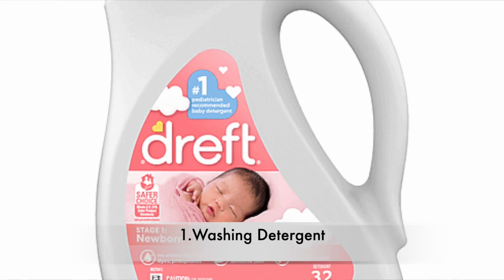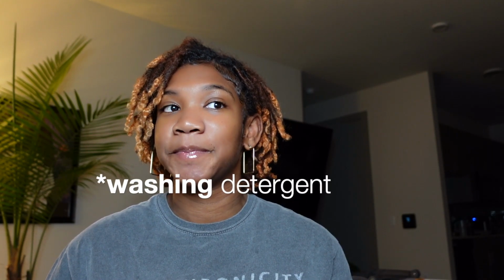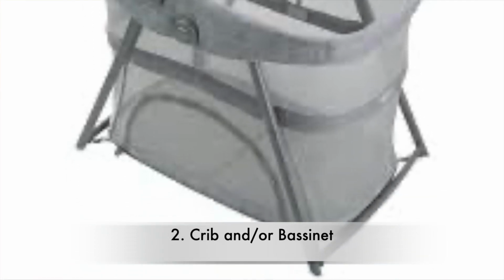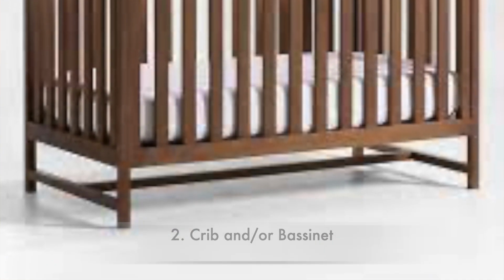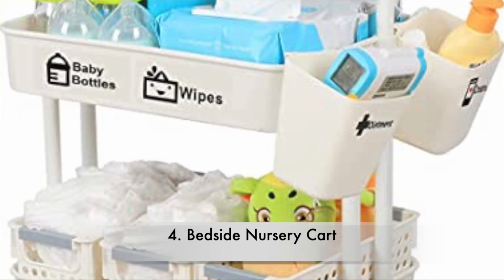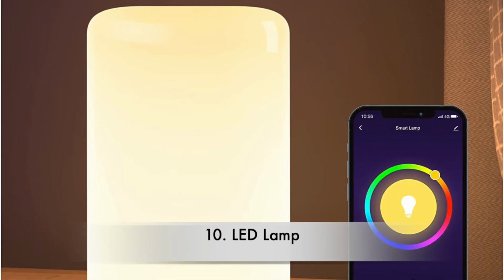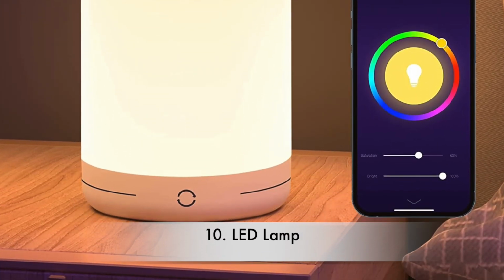10 Must Haves for Newborns 2022-2023| Newborn Essentials that you & baby will love | first-time mum!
hey frans! if you are new here, my name is Chay and i make lifestyle content. i recently gave birth to a beautiful baby boy, naturally (Go Check out my birth series, if you haven't already). i am just sharing my journey as a first-time mom.

its been one full month since i've become a mom & i am loving every bit of it even the sleepless nights & early mornings. this video shows a little of what my day to day/ week look like with a newborn. its pretty uncut and authentic just to show you all the real real! if you have any questions, esp as a first-time mom, feel free to ask. we are all in this together!

The Story Behind My Natural Birth | How Birth Education Classes Helped | My Experience w/ a Midwife